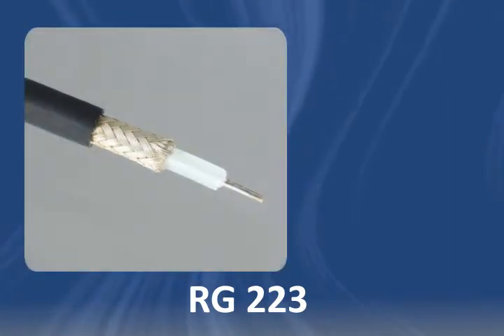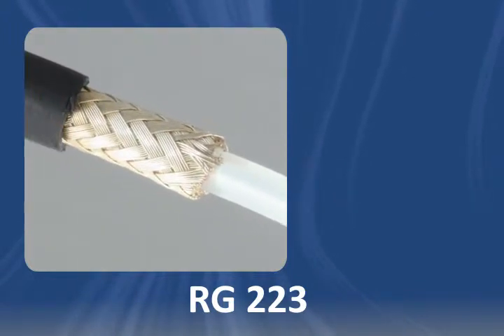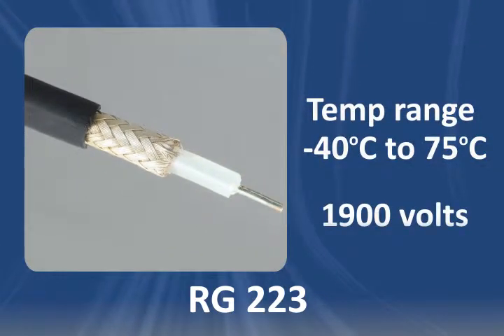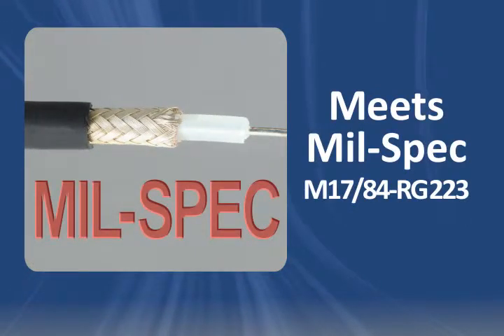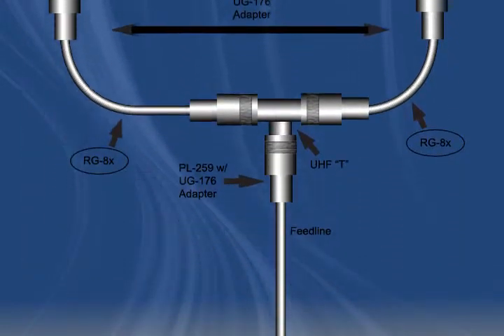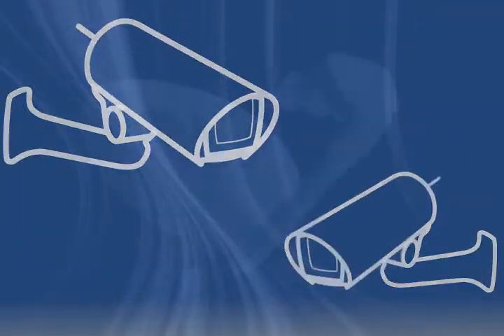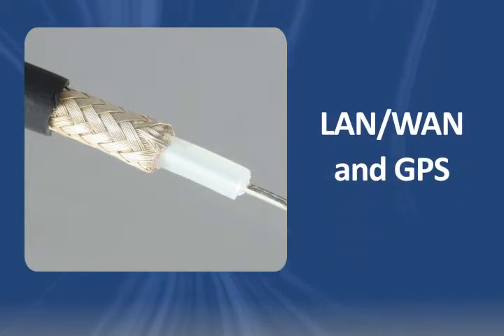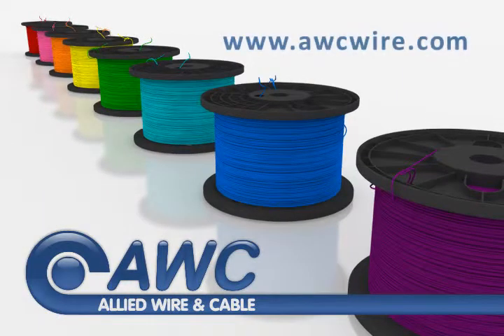RG223 Cable - Allied Wire & Cable Product Spotlight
- RG223 cable is a popular coaxial cable option, used in radio, broadcast and data transmission applications. Approved for direct burial and rated to 75°C and 1900 volts.

RG 223 cable features low signal loss and high shielding performance and is built with a solid silver coated copper conductor, solid low-density polyethylene dielectric, double silver coated copper shield, and a non-contaminating PVC jacket.

Looking to meet mil spec standards? Consider using M17/84-RG223, its mil spec equivalent.